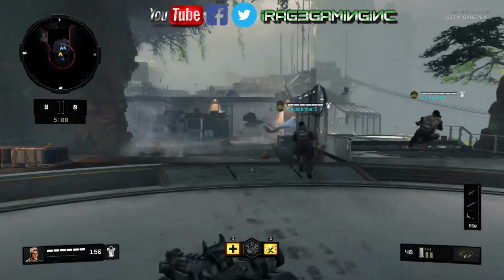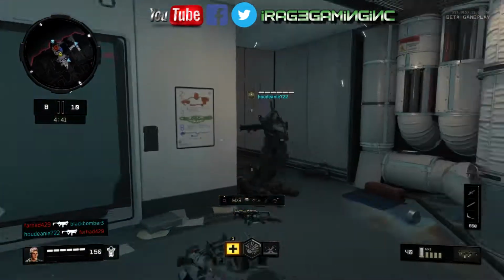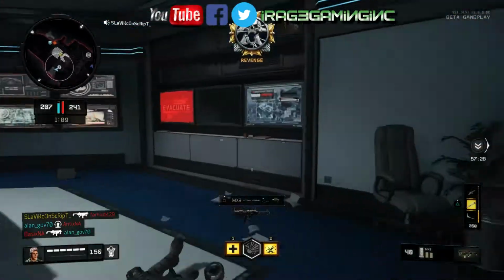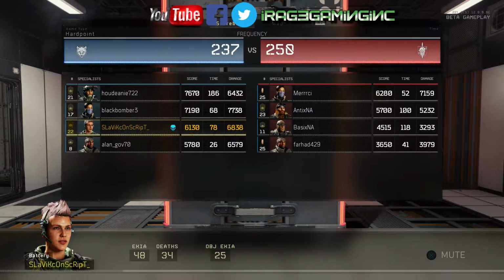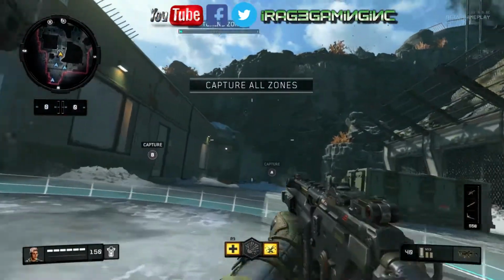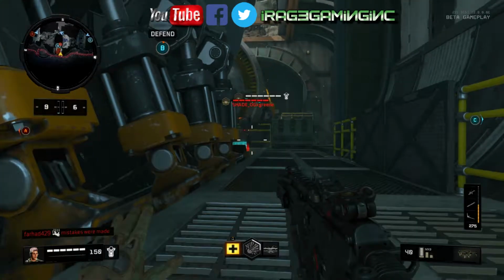Black Ops 4 Beta Gameplay!!